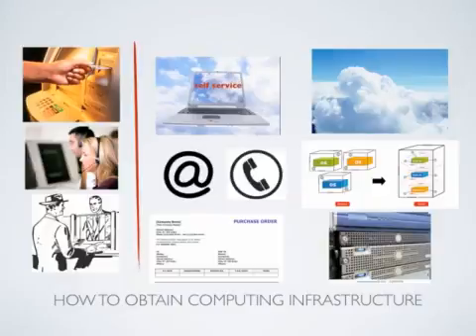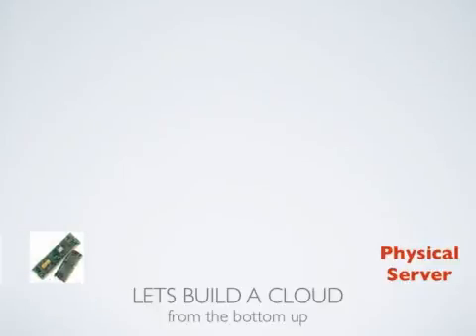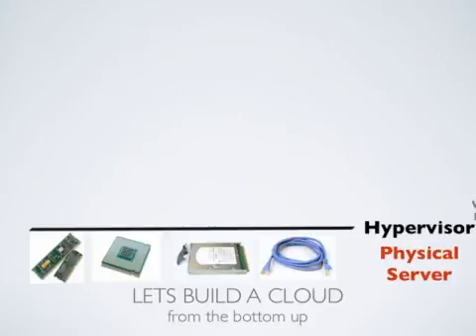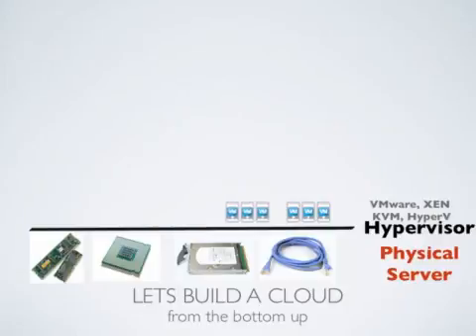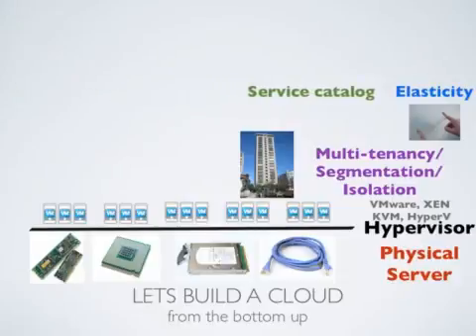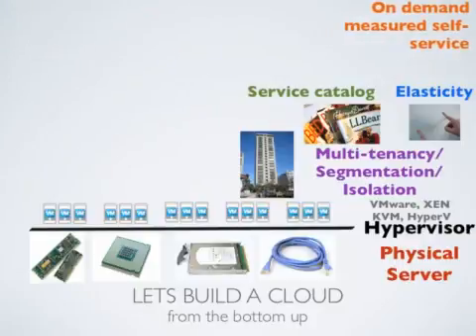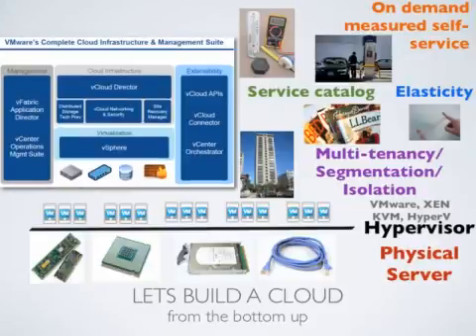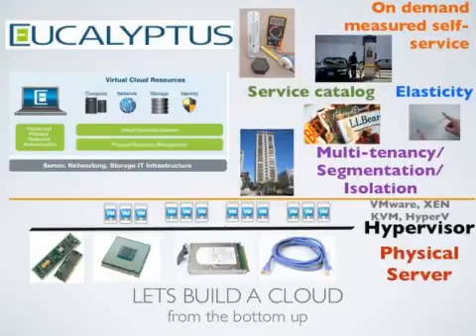Introduction to Cloud Computing Infrastructure as a Service IaaS